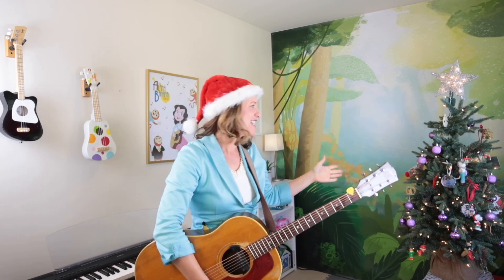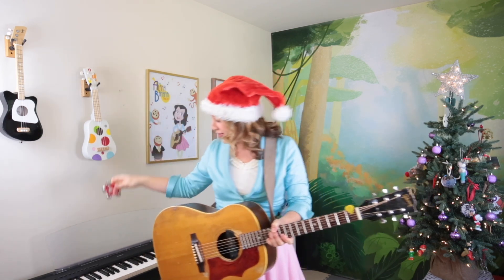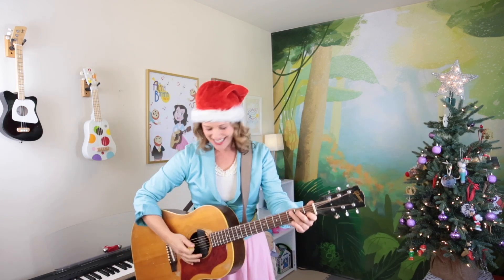Jingle Bells | Holiday Song for Kids | Christmas | Alana Banana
Grab some jingle bells or any other instrument to play and sing along to this classic holiday song with Alana Banana! A fun sing along song for kids of all ages.

Stream our music on all platforms!